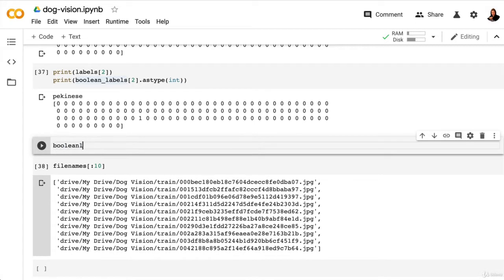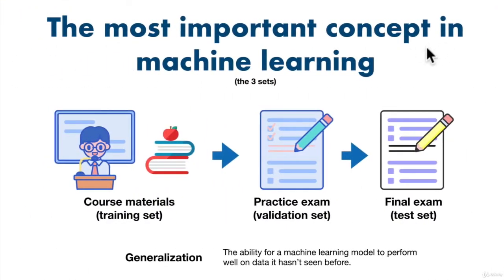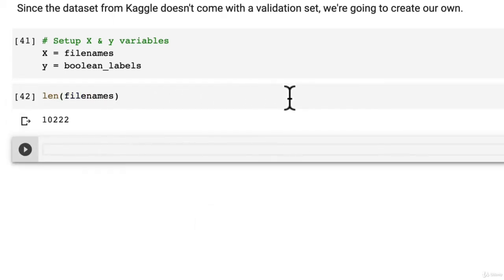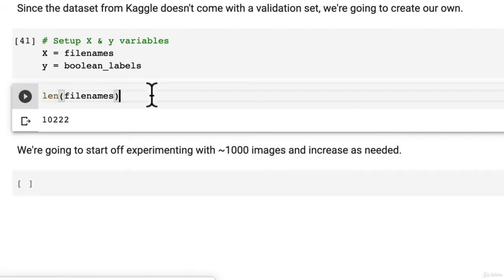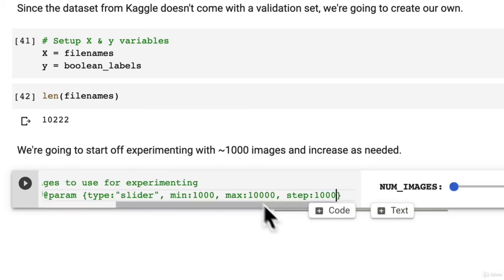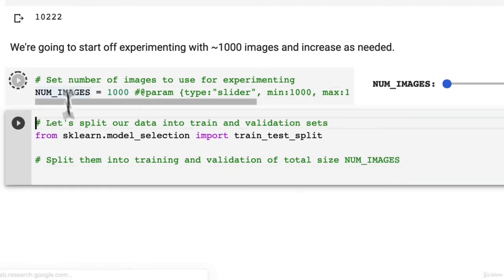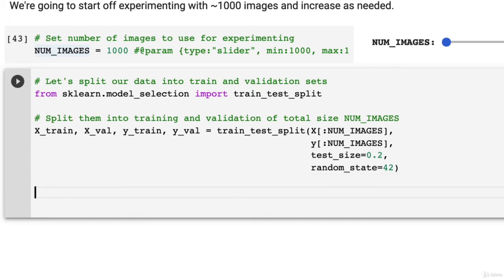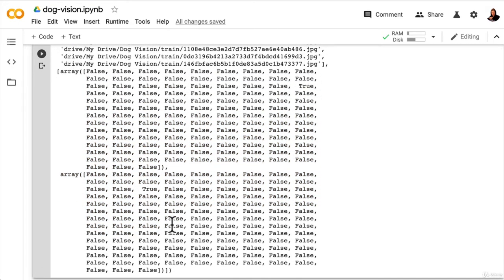17 Creating Our Own Validation Set